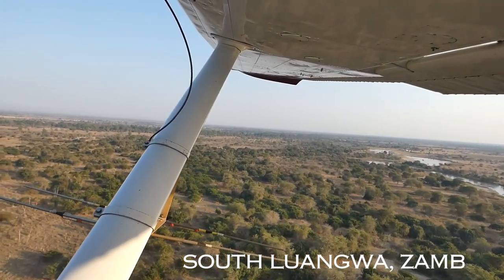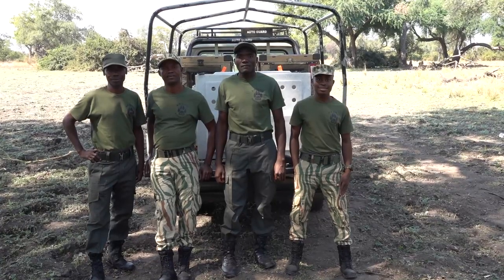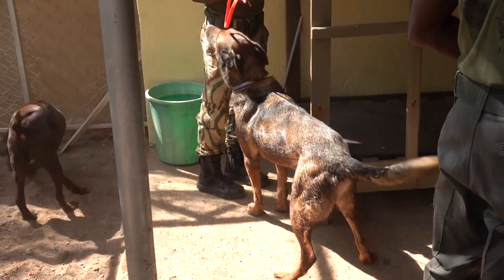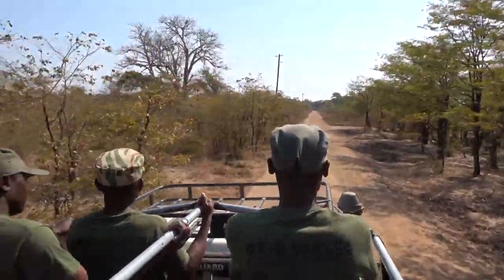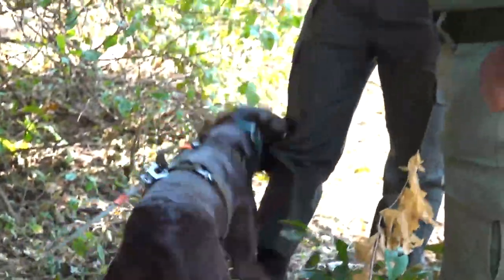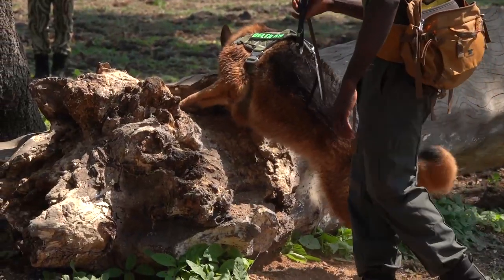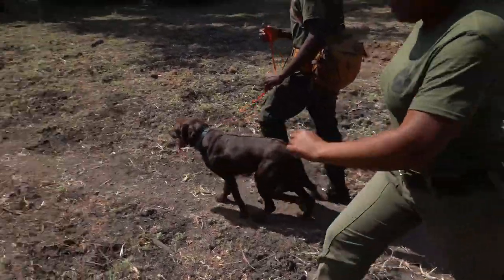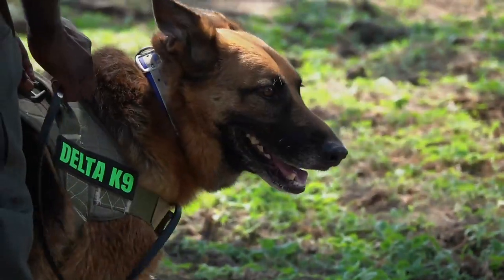K9 Unit dogs in action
Detection dogs play an important role in the fight against poaching in the South Luangwa National Park and surrounding game management areas in Zambia. We use our dogs to detect ivory, pangolin scales, leopard skin, bushmeat and more. The video shows how the dogs with their handlers detect ivory and pangolin scales.